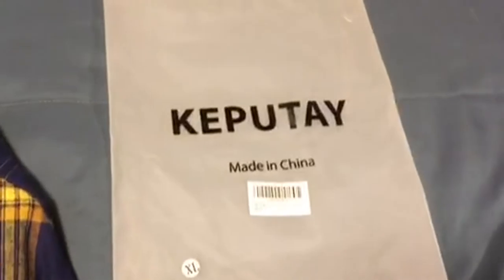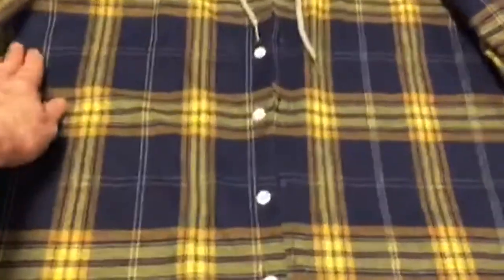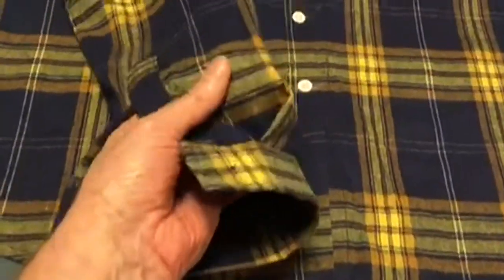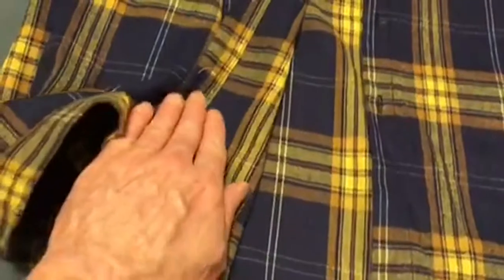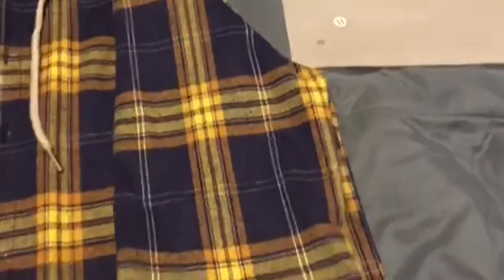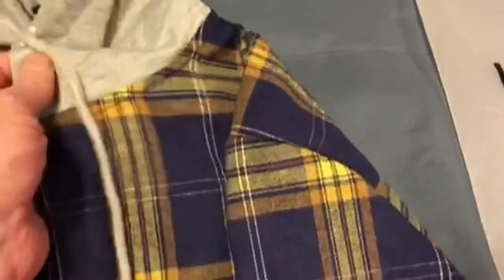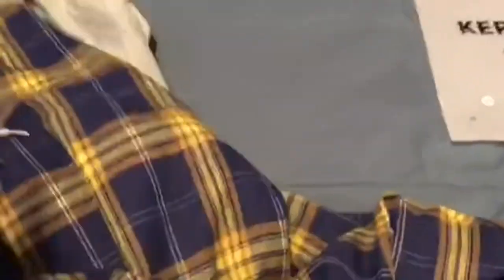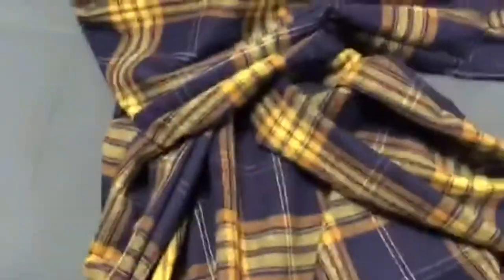KEPUTAY Men's Plaid Hooded Shirts Long Sleeve Causal Shirt Jackets Review, Dress shirt quality with